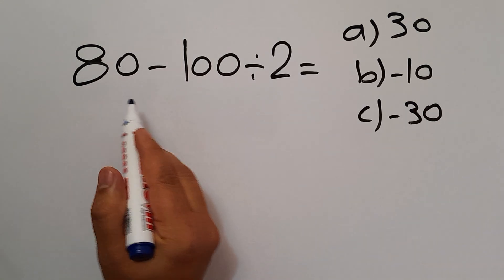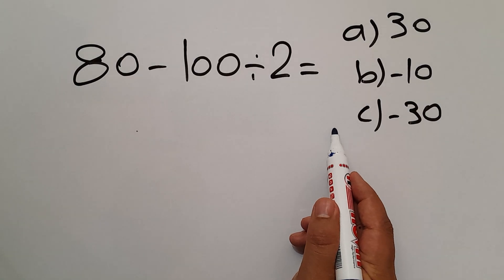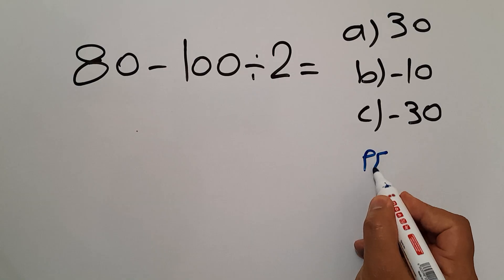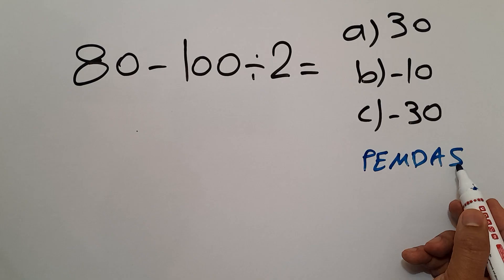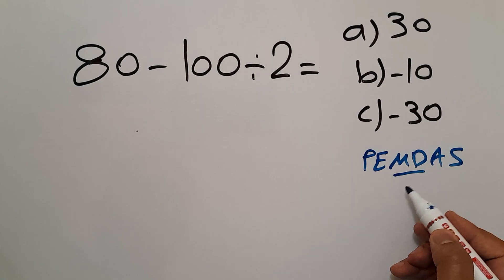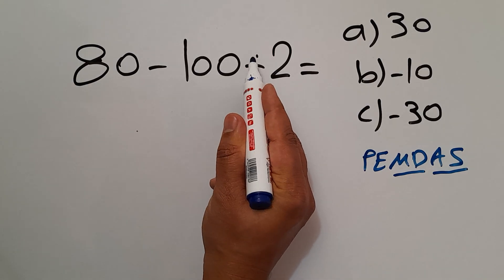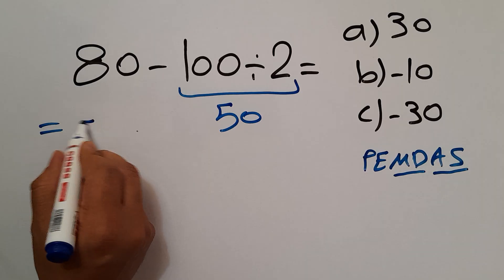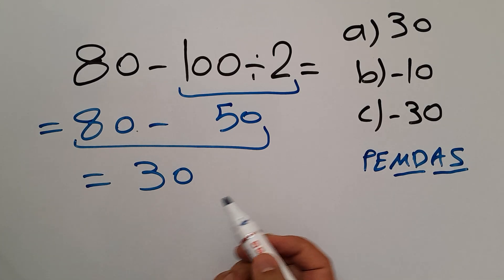Maybe 1 in 10 People Can Solve This Math Problem.